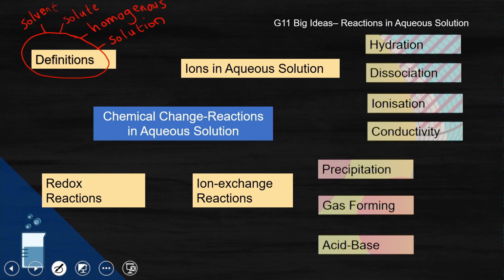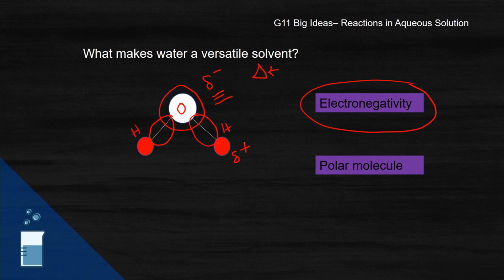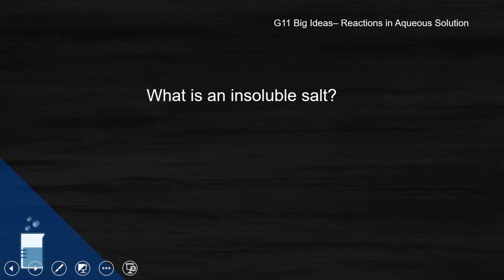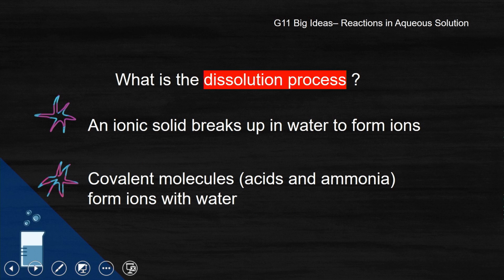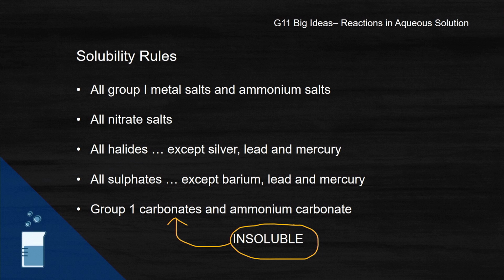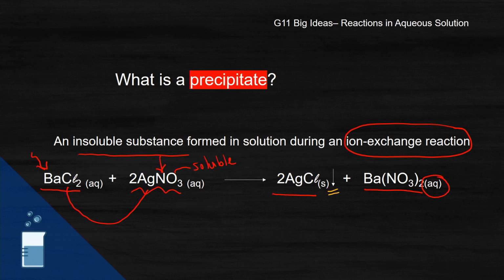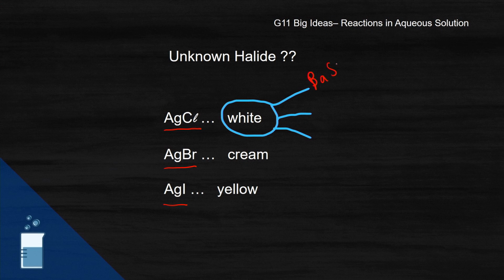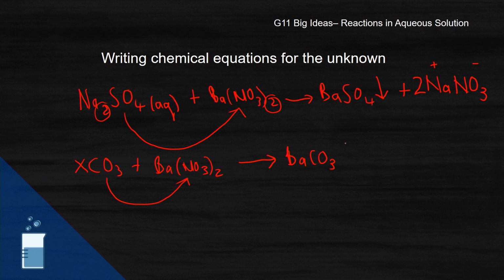Physical Sciences Gr11 Big Ideas Types Reactions In Aqueous Solution 1